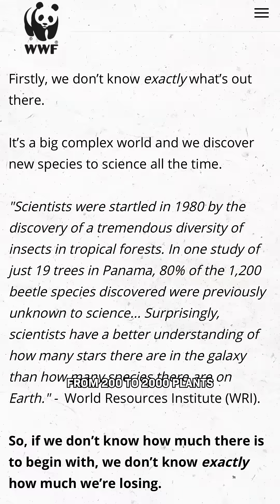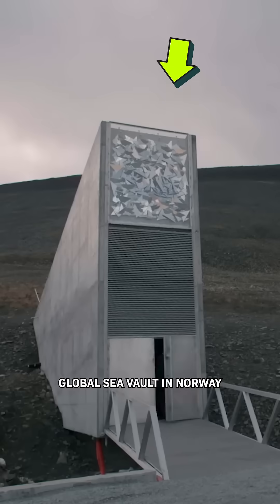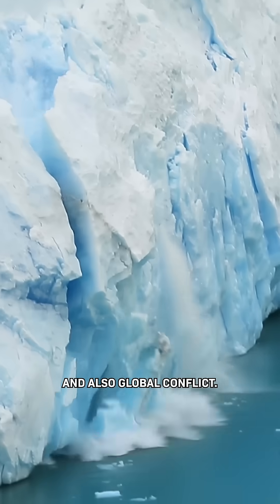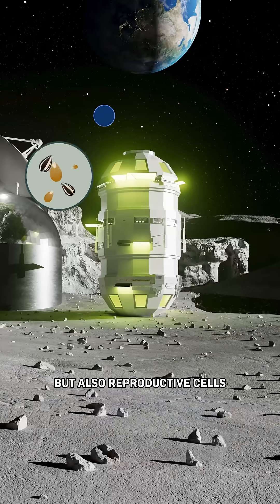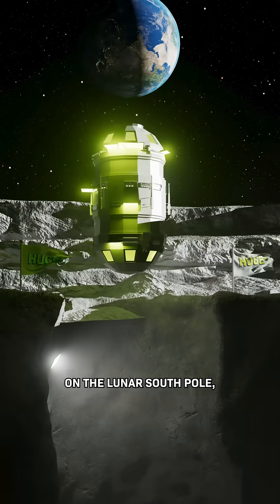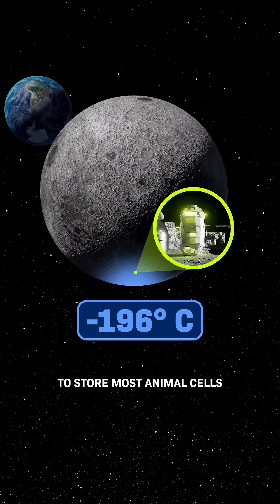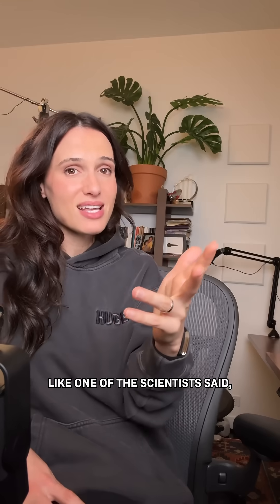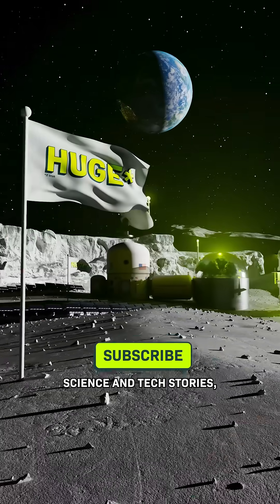Noah’s Ark on the MOON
Some scientists want to create basically a Noah’s Ark ON THE MOON… Let me explain.

Right now it’s estimated that anywhere from 200 to 2000 plant and animal species go extinct every year. And we already use remote places like this global seed vault in Norway as a backup for biodiversity.

But even our most remote facilities face threats - climate change, natural disasters, and global conflicts. So some scientists want something more secure. Enter our frozen lab on the Moon, where they say we could store seeds, reproductive cells, and DNA for endangered plant and animal species.

They want to put this lab inside an empty lava tube at the lunar south pole where they say the frigid -196° Celsius temperatures meet the minimum requirement to store most animal cells long-term.  And the lava tube would protect the samples from cosmic radiation, micro meteors, and temperature fluctuations.

Huge if true!